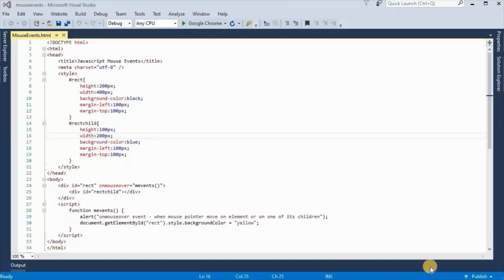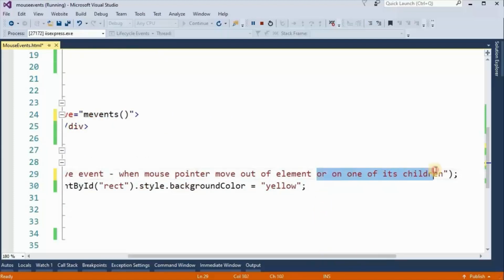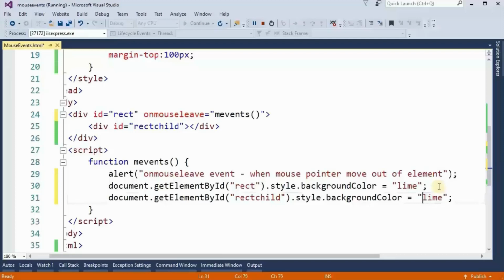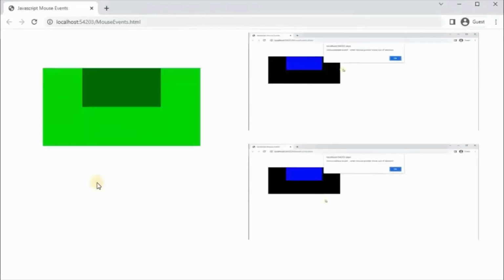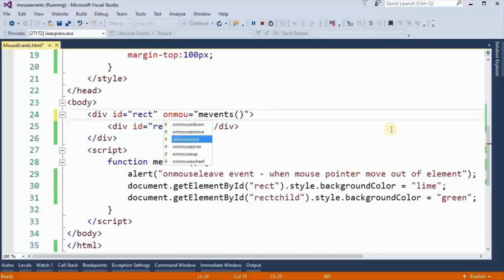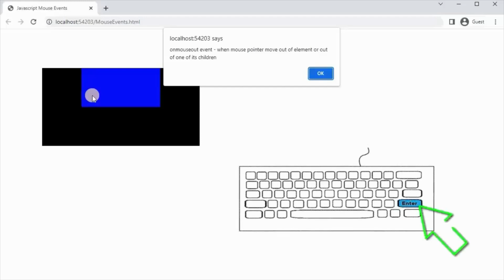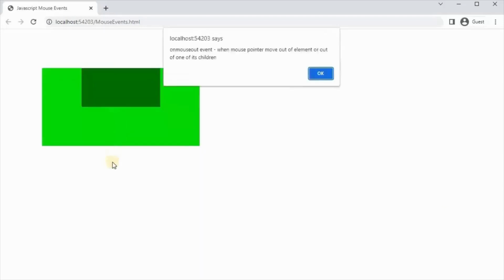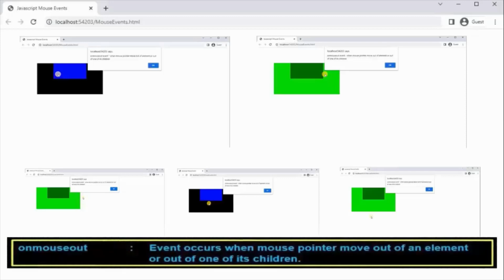Mouse Events In JavaScript | Part 3 | onmouseleave event and onmouseout event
onmouseleave event vs. onmouseout event
onmouseleave event and onmouseout event
Difference between onmouseleave event and onmouseout event

onmouseleave event and onmouseout event feels similar. But there is difference betweeen them.
In this video onmouseleave event and onmouseout event explained.  And difference between them explained with interesting example.  Hope this will be helpful for many.